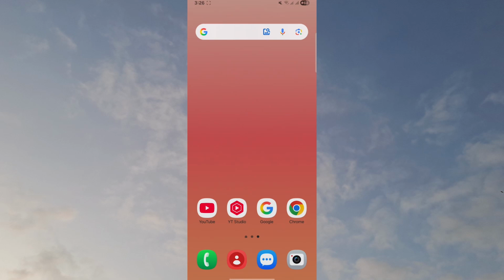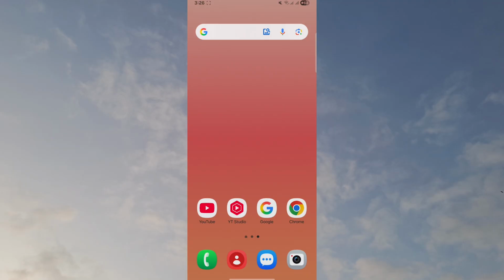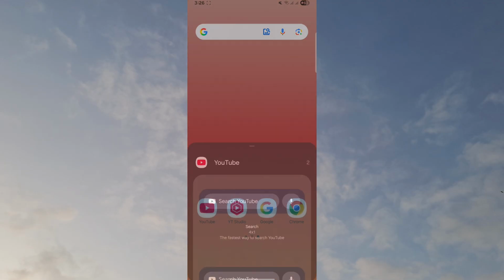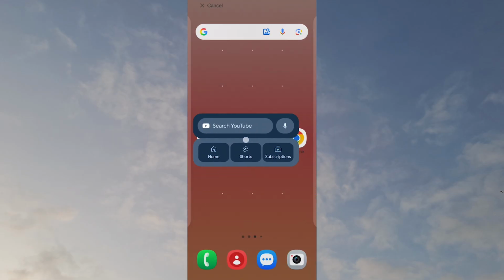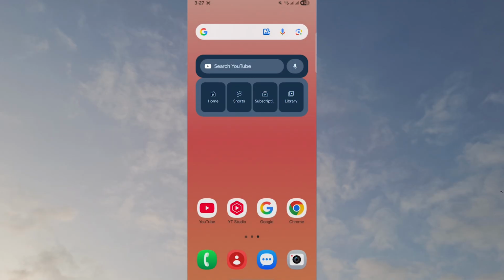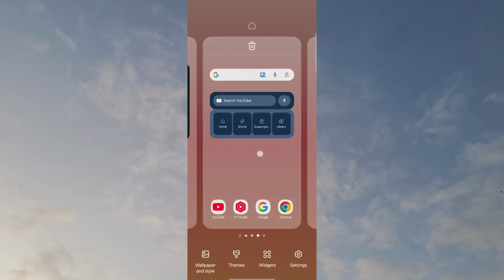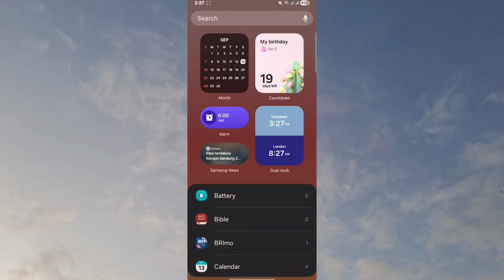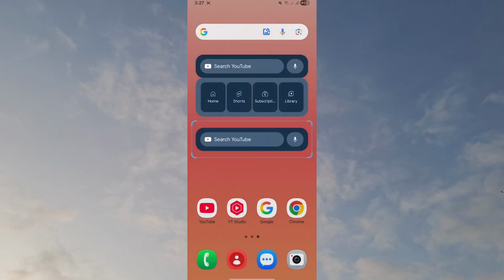How To Add YouTube Widget On Android Home Screen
Want quick access to YouTube right from your Android home screen? In this video, I’ll show you step by step how to add the YouTube widget so you can play, search, and explore videos faster without opening the app manually.